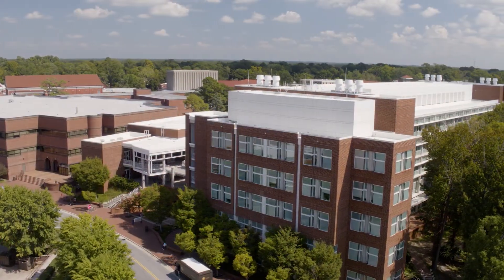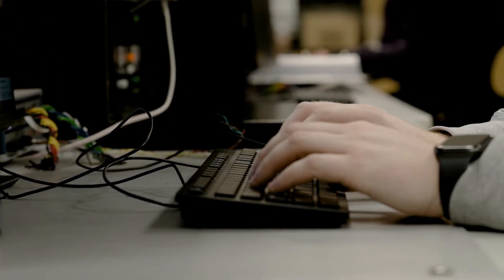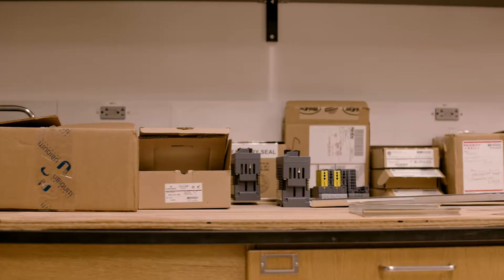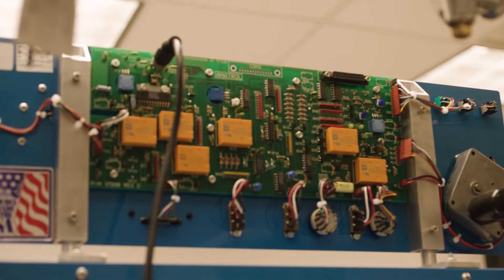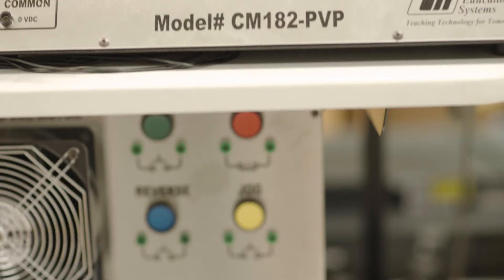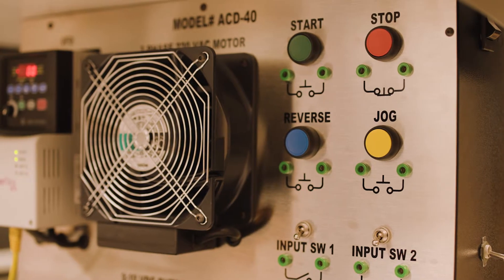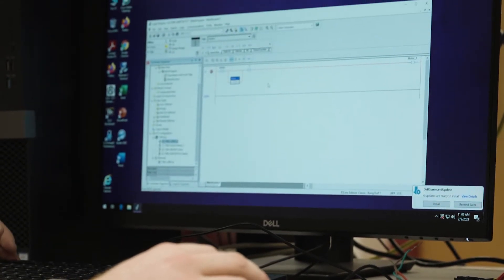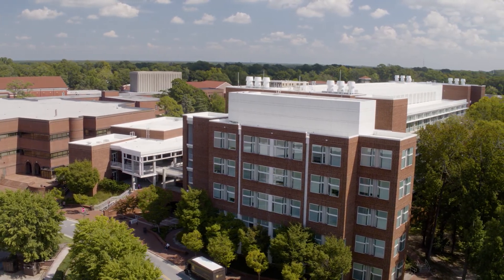ECU Dept. of Technology Systems - PLC Lab Overview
Learn more about the PLC (Programmable Logic Controller) Lab utilized in ECU's Department of Technology Systems.